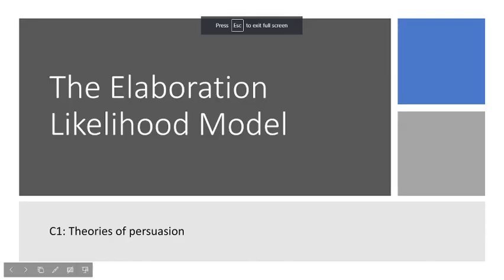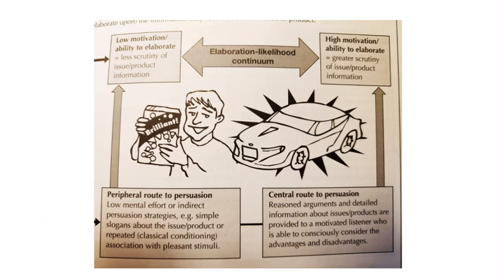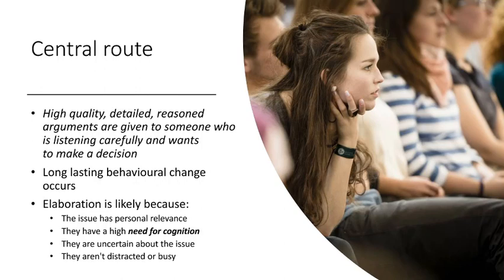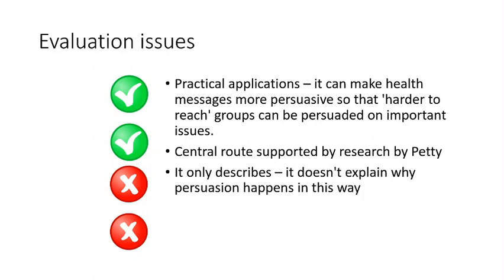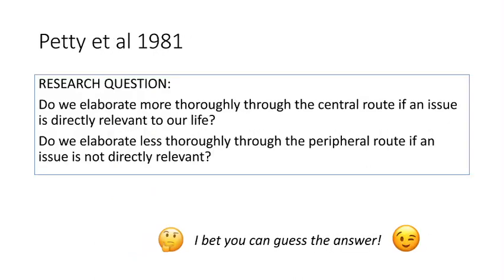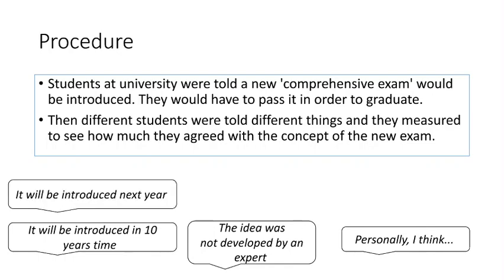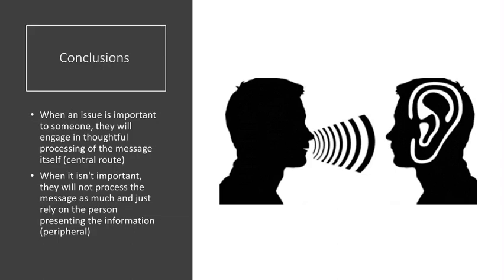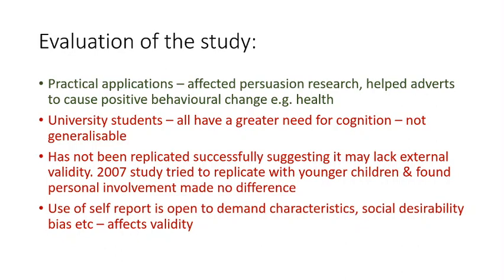BTEC U3 C1 Elaboration Likelihood Model